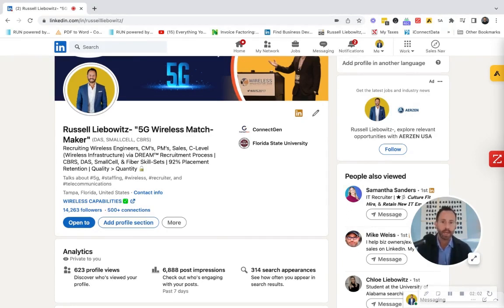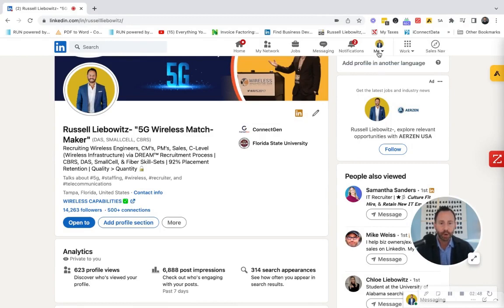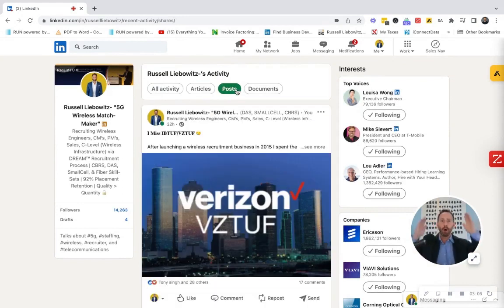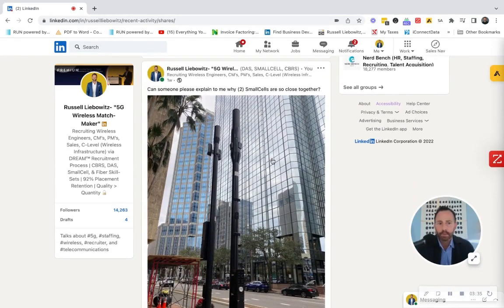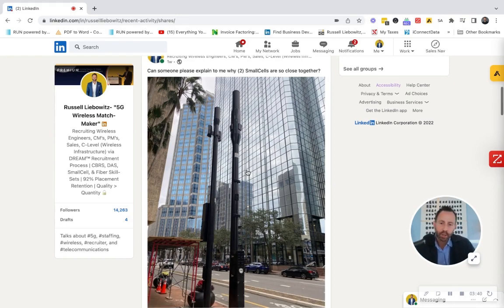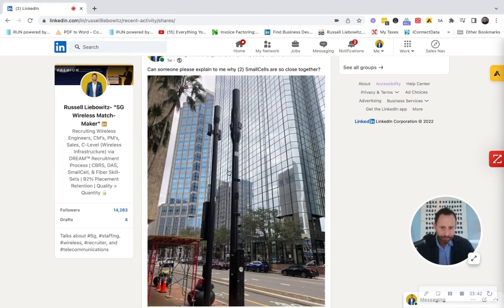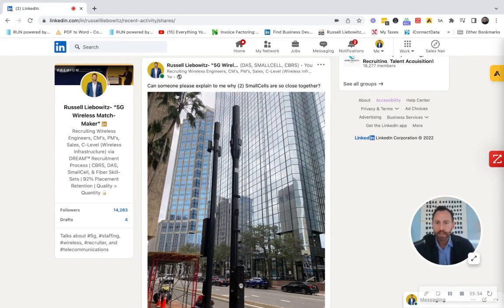Free LinkedIn Sales Strategy to Get New Recruiting Clients